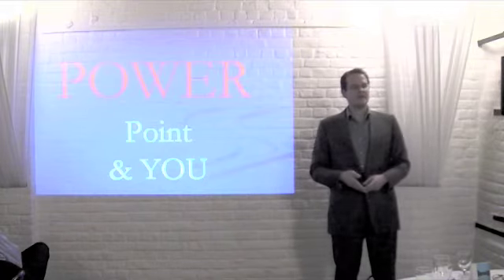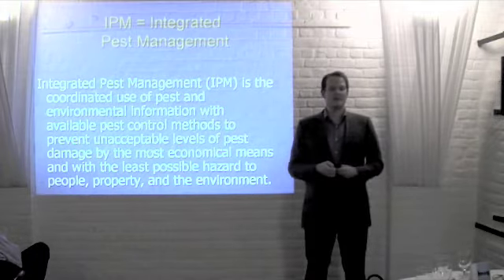Presentation - Powerpoint & You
Ppt - TM